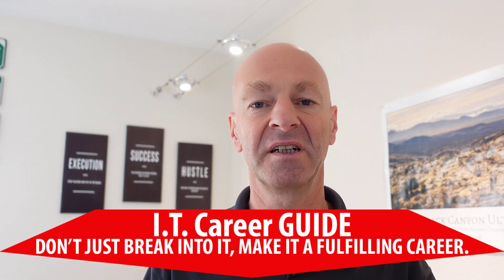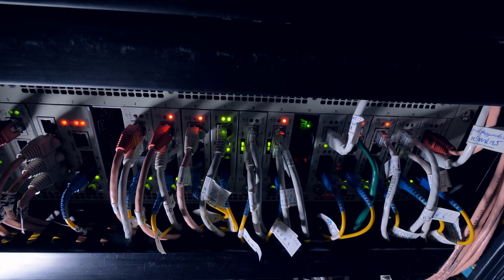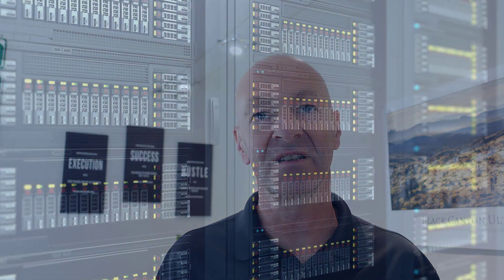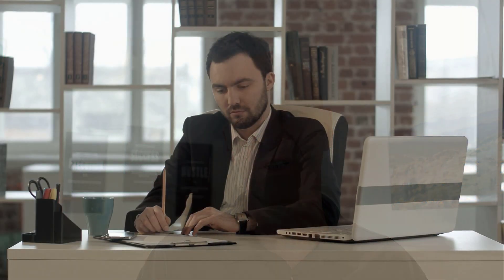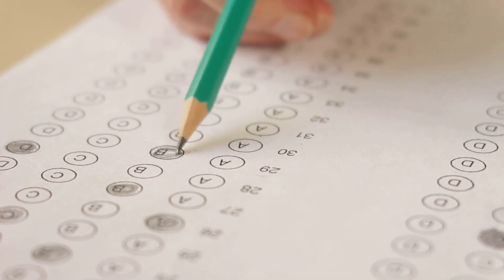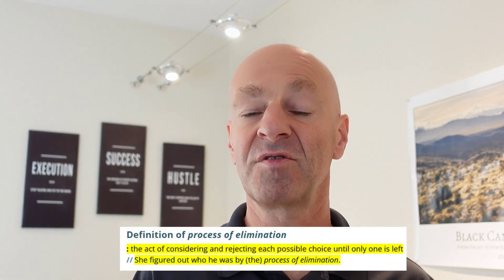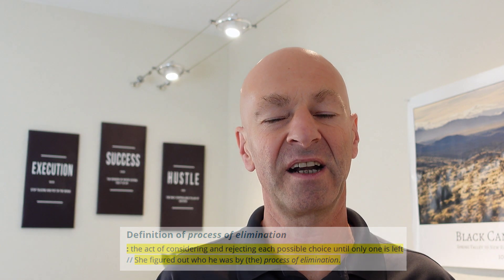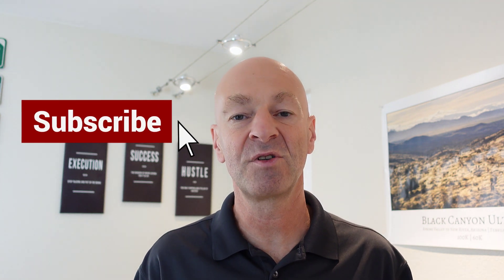COMPTIA NETWORK+ EXAM Taking TIPS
If you are getting ready to take the COMPTIA Network+ certification, then this video is for you. But be aware, there is no secret sauce to taking any of the CompTIA certification exams. If you do not put in the studies for Network+, you will run into problems.

With these Network+ exam study tips from my video you will be better prepared and increase your chances of passing the Comptia exam the first time.